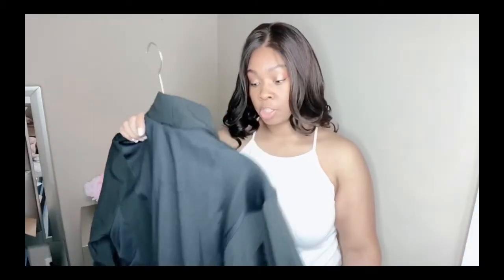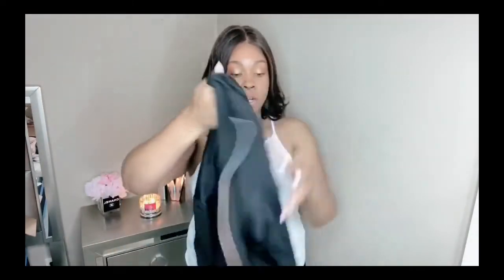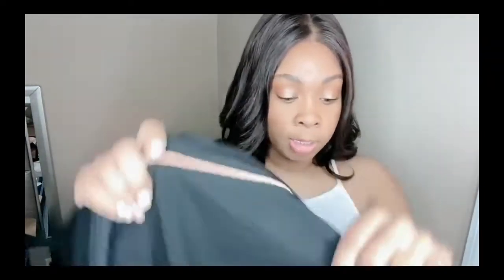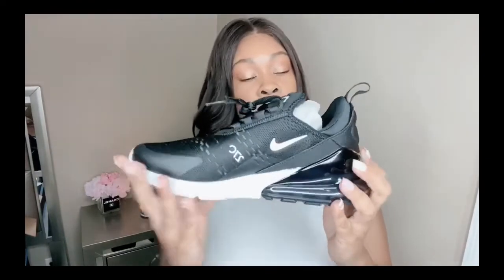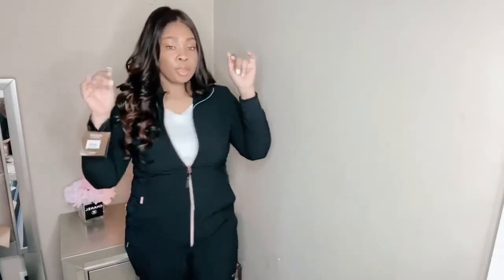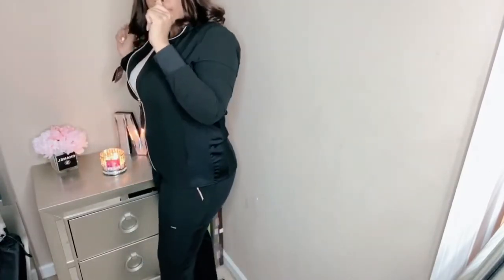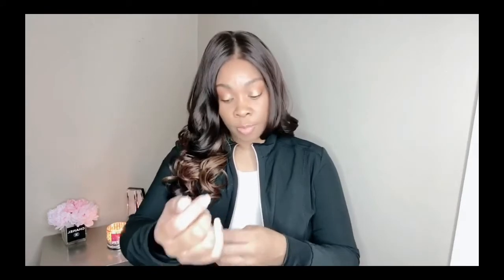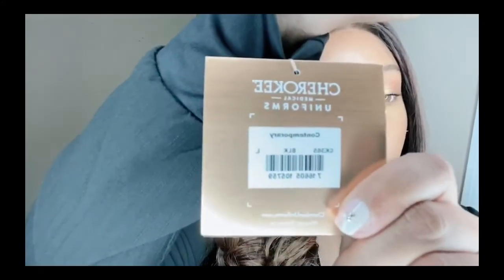My Favorite Scrub & Shoe Brand For Work!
Hey Everyone!! Just a video on my favorite scrub and shoe brand.  Check it out!  Let me know some of your favorites! As usual...Let's Chat in the comments! Dr. Marida P.